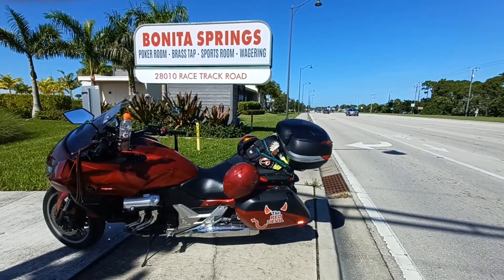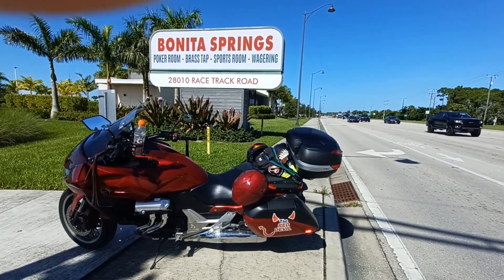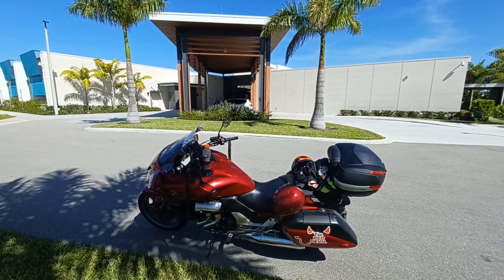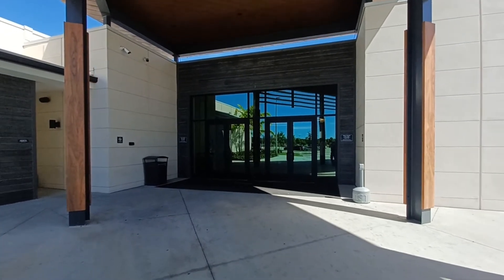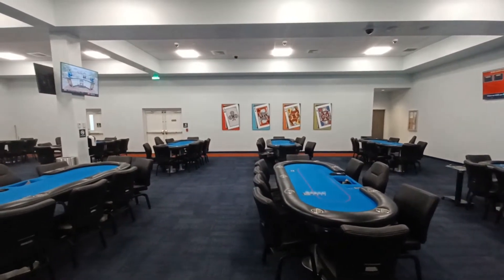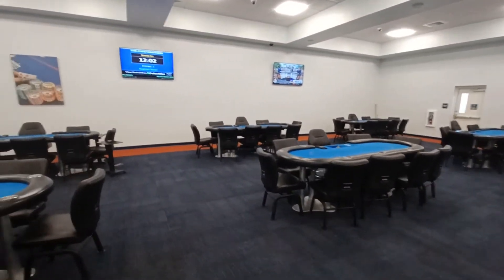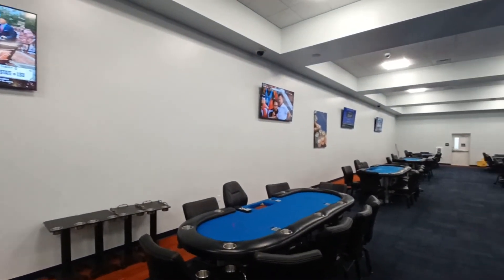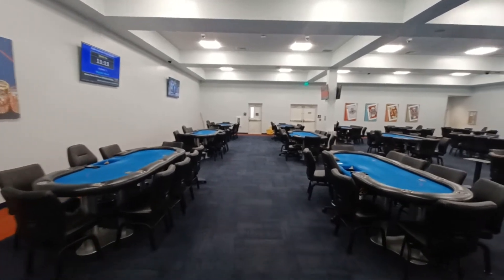Smoking Hot Bonita Springs Poker - Monthly Promotions and Sports Action /Racing & Pelota Wagering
The all-new Bonita Springs Poker Room is Southwest Florida’s can’t-miss gaming experience. Featuring smoking hot tables, this is the home for all things Poker! Enjoy a casino-style setting, while you enjoy tableside beverage service and tableside massages. Poker action, plush amenities, first-class service – it’s all here.  New Poker Promotions Every Month!

Very nice, bright poker room, great bar & beverage service . . . .